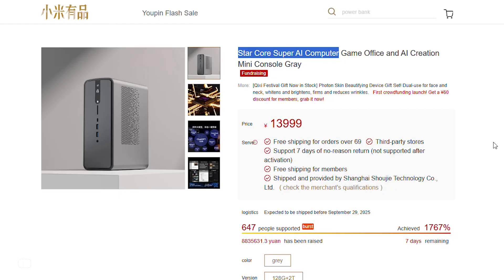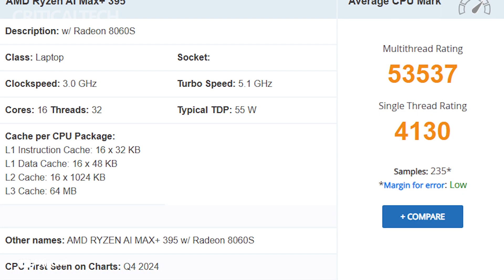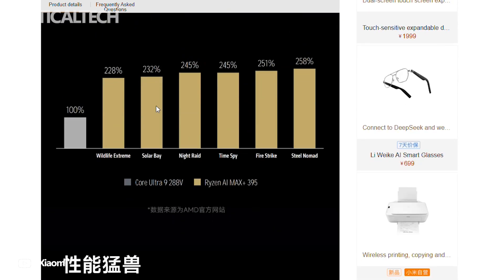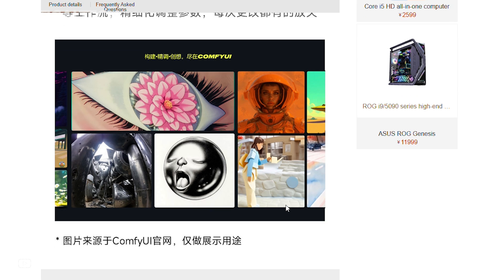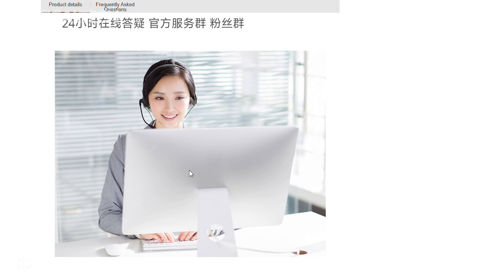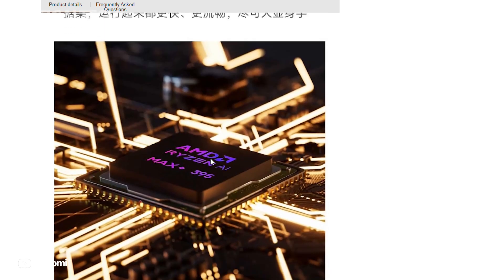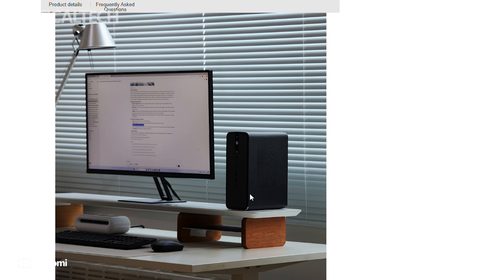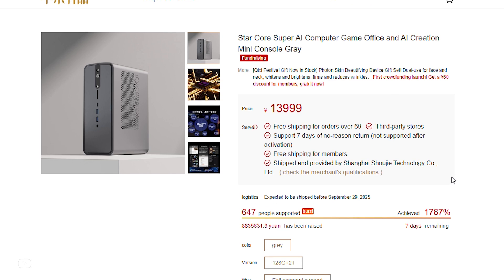Xiaomi's New AI Powerhouse | Star Core Super AI Computer First Look!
The Star Core Super AI Computer marks Xiaomi's ambitious entry into the mini PC market, launched via its Youpin crowdfunding platform. While it carries the Xiaomi name, the device is actually manufactured by the Chinese company Linglong.

This system stands out as one of the most powerful small form factor PCs available, built with cutting-edge components tailored for exceptional AI computing performance. At its core lies the advanced AMD Ryzen AI Max+ 395 processor, part of the high-end Strix Halo series, engineered not just for blazing-fast processing but also for handling demanding AI workloads.

This makes it an ideal solution for developers, researchers, and creatives engaged in machine learning, content generation, and other intensive tasks. The processor is complemented by a massive 128GB of LPDDR5 RAM, with an impressive 96GB dynamically allocatable as VRAM for the integrated graphics, ensuring seamless performance for both computational and graphical applications.

Designed to redefine compact computing, the Star Core Super AI Computer combines unparalleled power with sophisticated AI capabilities in a minimalist design.